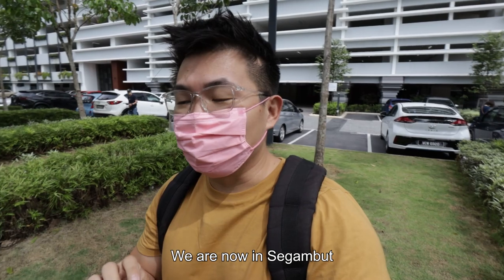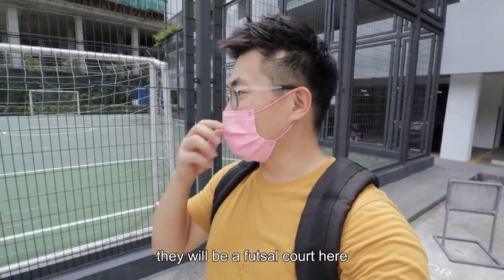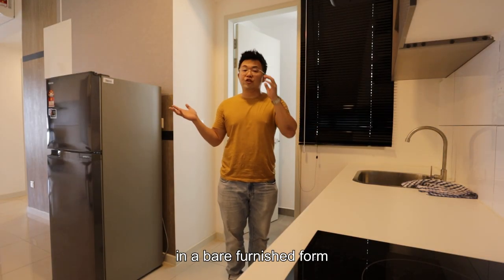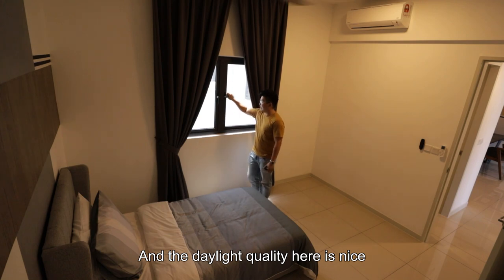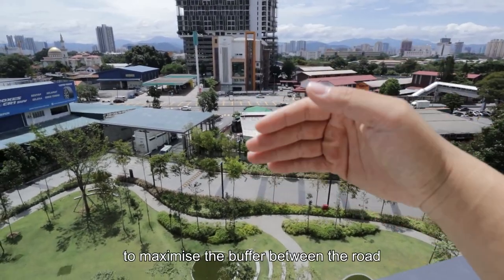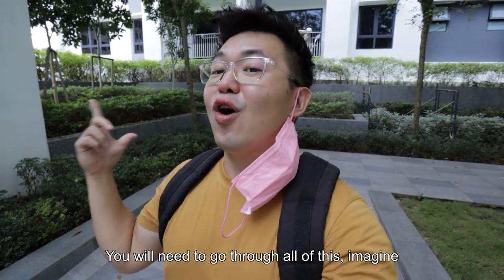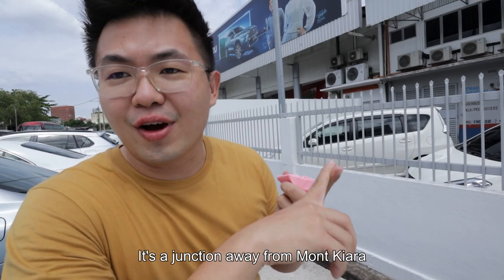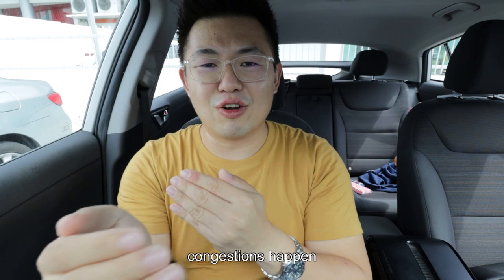PROPERTY REVIEW #229 | SAVIO RIANA DUTAMAS, SEGAMBUT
Known as North Kiara, Segambut in this peculiar address where it's so close to main highways resulting in great connectivity but the existing condition for living is not that great. In other words, this was a popular address to setup business warehouses but it's going through this transformation currently.

Then Savio is the first phase of the Riana Dutamas masterplan and this perfectly illustrates the importance of surrounding. If based on project alone, everything seems great. The landscape treatments, common areas, facilities, unit layout, almost all boxes were checked. But the experience was affected by the traffic congestion and noise pollution.

Ultimately this provides great value for money but do note on the compromises to make.